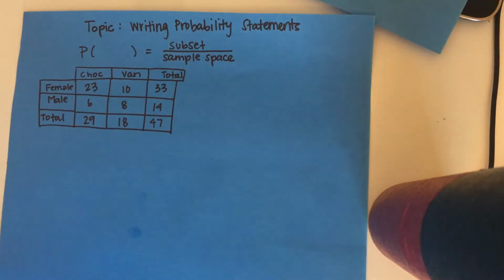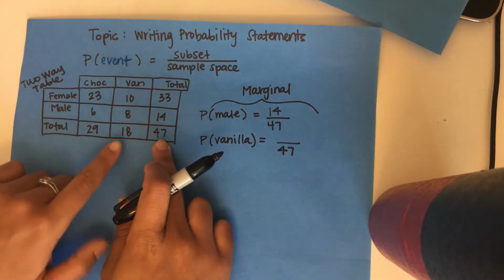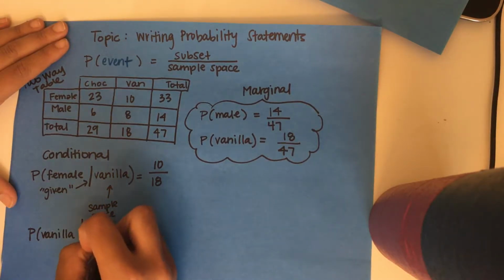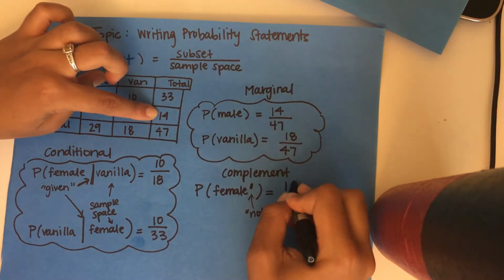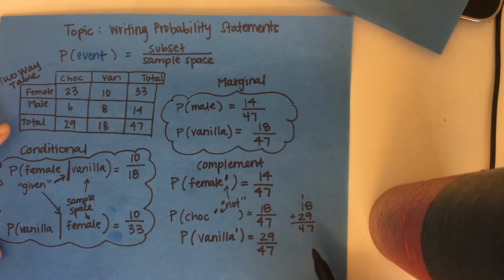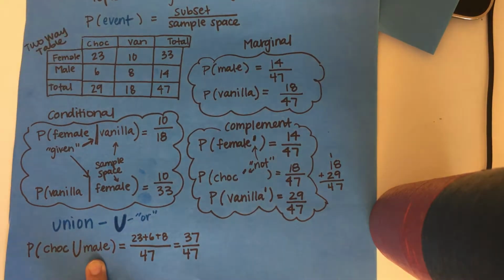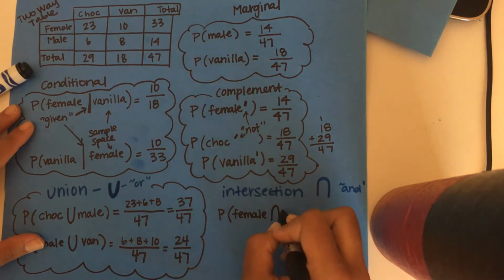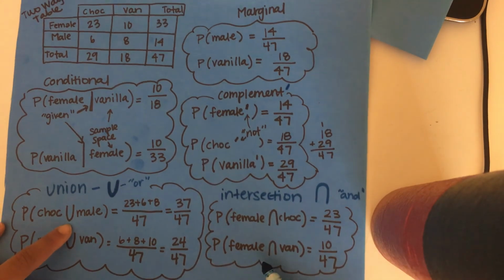Writing Probability Statements